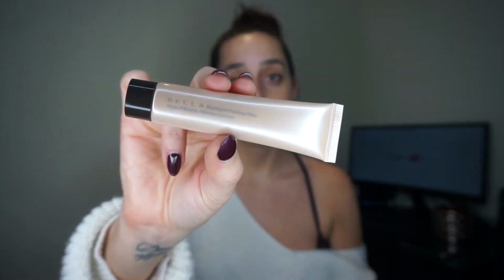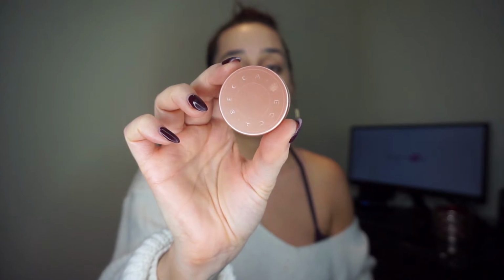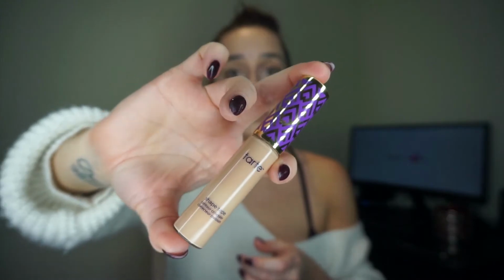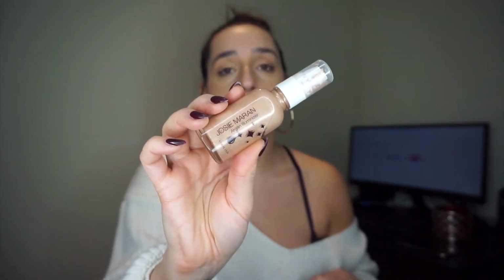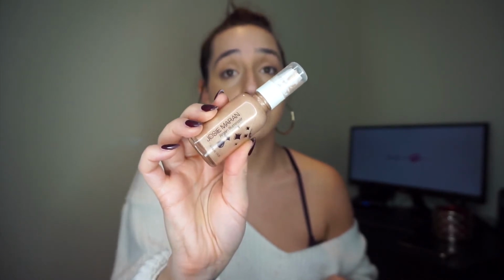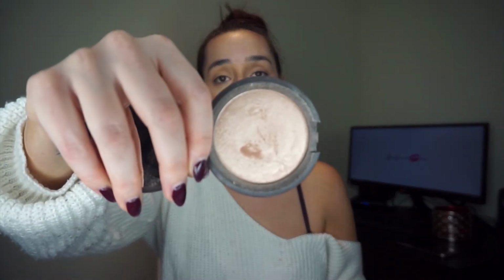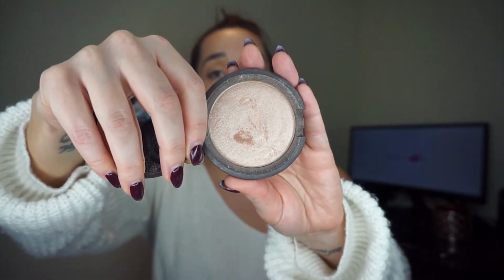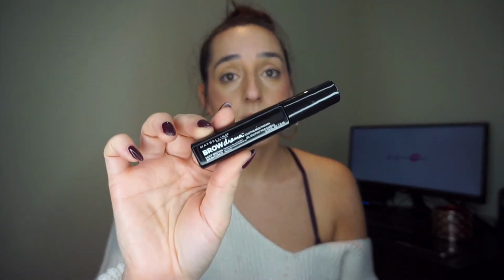SPRING MAKEUP LOOK: How Deep is Your Glow?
Hi, everyone! My spring inspiration continues with this look here. I wanted to focus on a full-coverage look with glowing skin.

PRODUCTS USED:
BECCA Priming Filter Face Primer
Estee Lauder Double Wear Foundation
BECCA Brightening Under-Eye Corrector
Tarte Shape Tape
Josie Maran Liquid Argan Illuminizer
Laura Mercier Translucent Setting Powder
Too Faced Chocolate Soleil Bronzer
NARS Blush in Torrid
BECCA Shimmering Skin Perfector in Opal
Maybelline Brow Drama in Deep Brown: your local drugstore
Essence Forbidden Volume Mascara: Shoppers Drug Mart
NARS Lip Gloss in Chihuahua